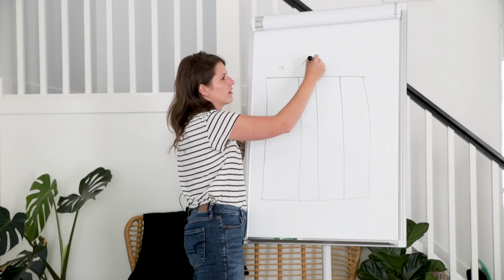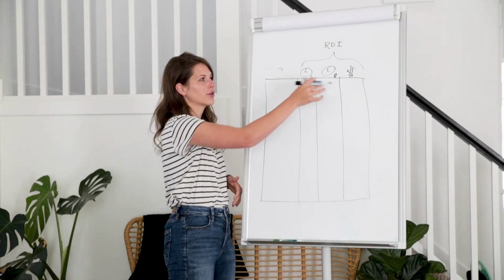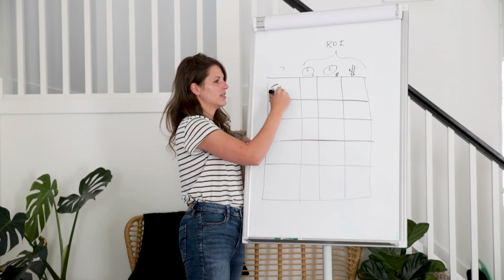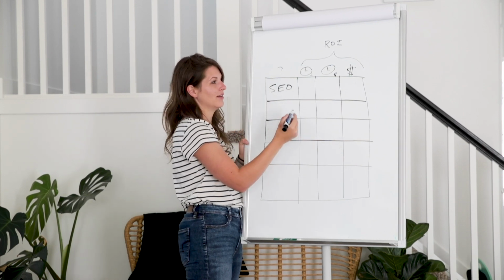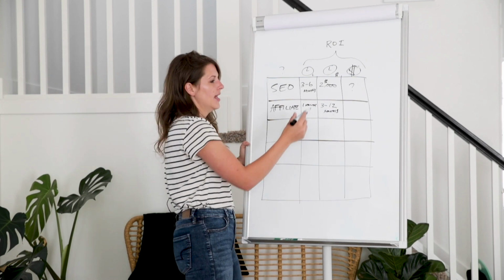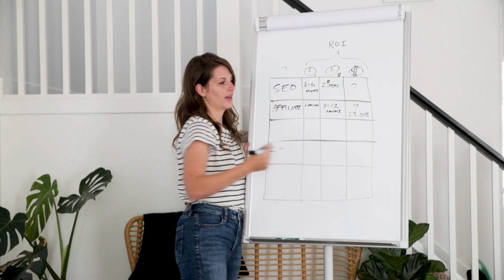HOW TO: Make Money Online - ROI of CF Design School vs. SEO vs. FB ads vs. Ecomm vs. Affiliate Sales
I get this question all the time, "How can I make money online?"

I get this follow-up question all the time, "Is CF Design School the best way to make money?"

"Best" is a totally subjective word.  It all depends on what you're trying to build and how fast you're trying to build it.  Here's how CF Design School compares with other common money-making tactics online.